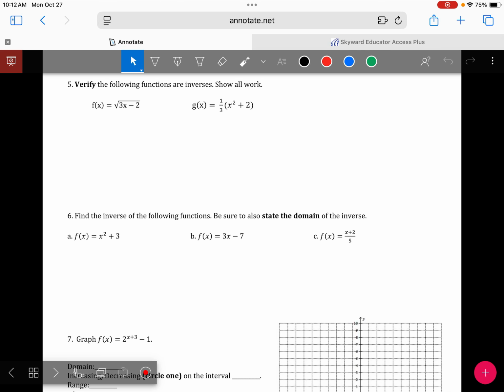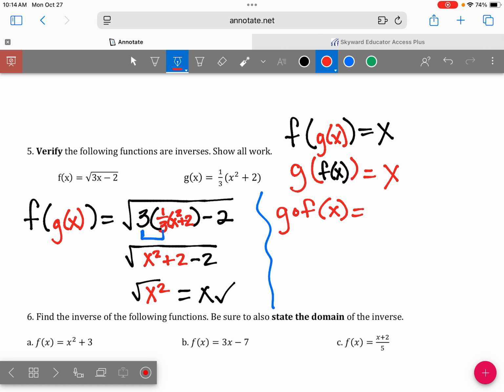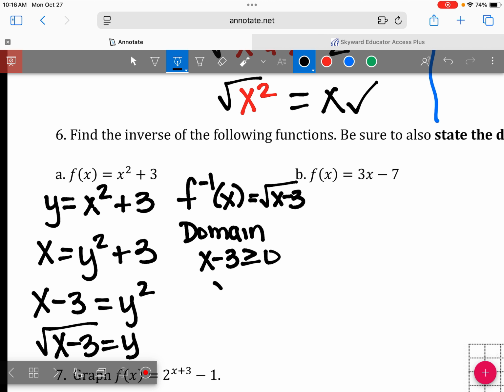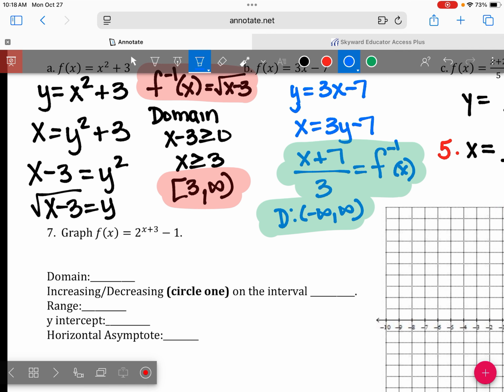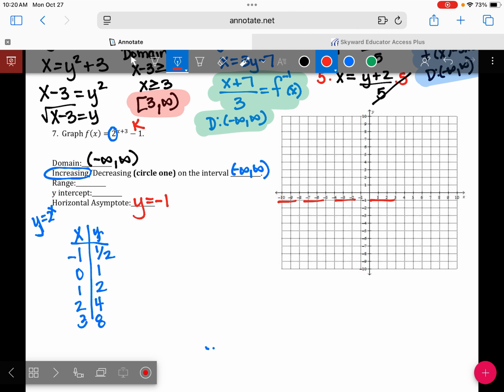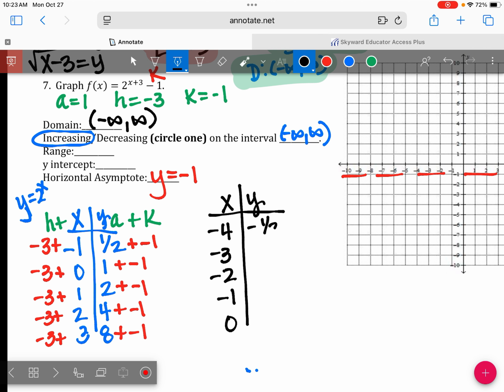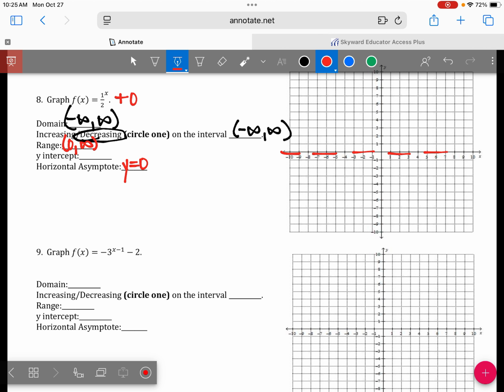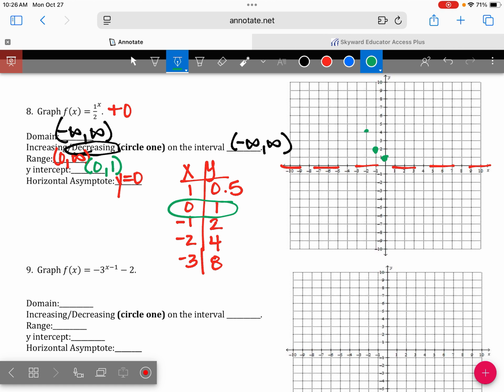PC Chap 5 Quiz Review #5-8